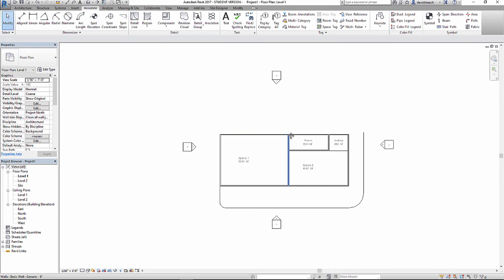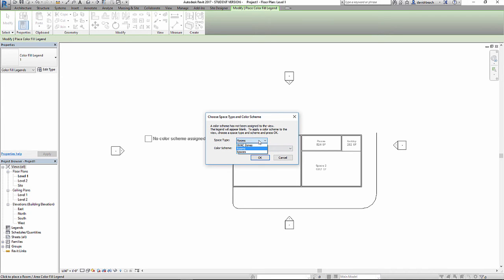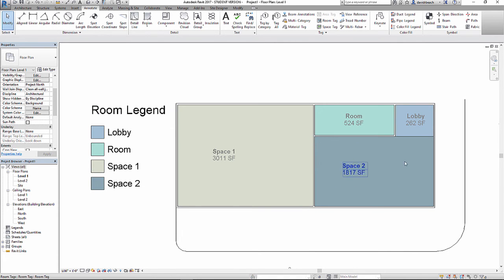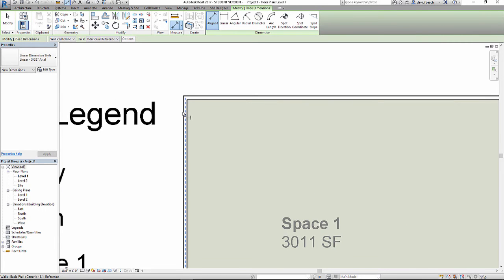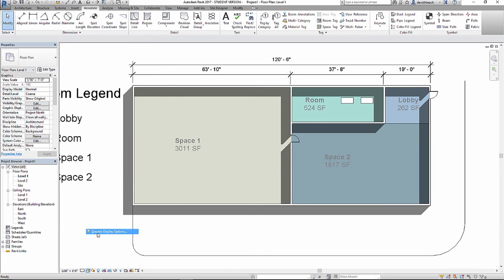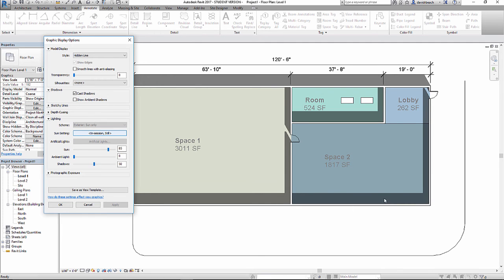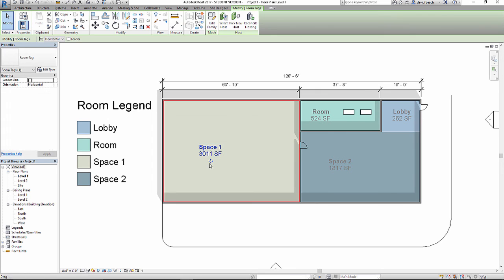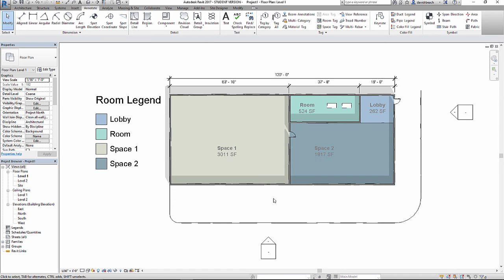Revit Schematic Plan Graphics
Building plan schematic programming and plan graphics in Revit